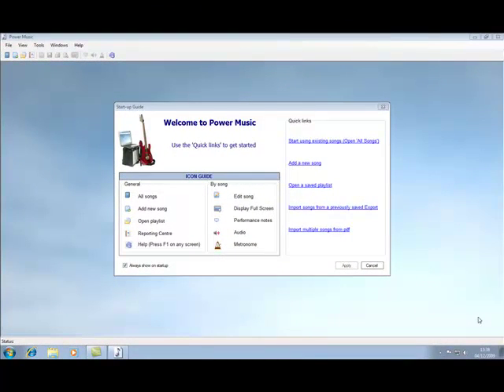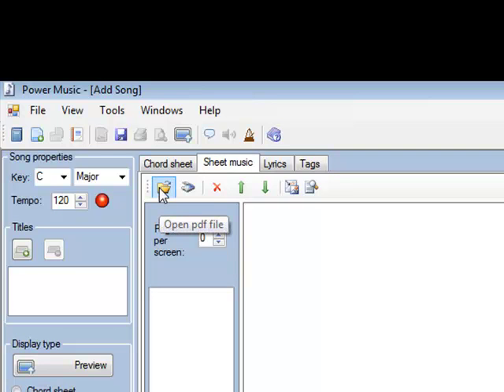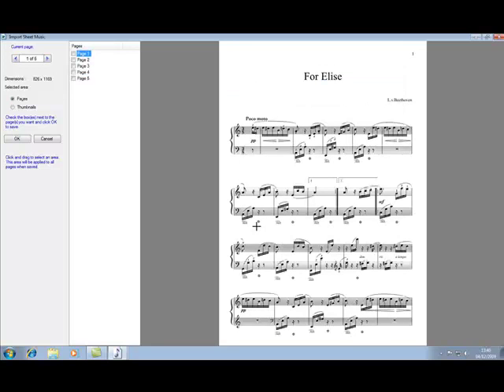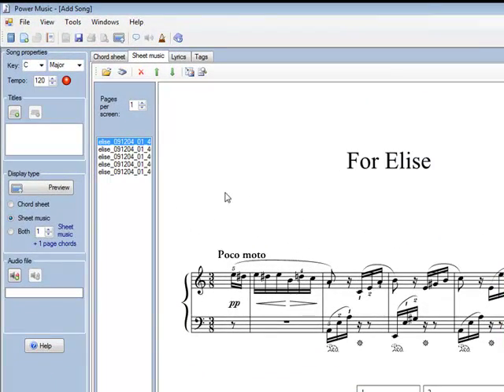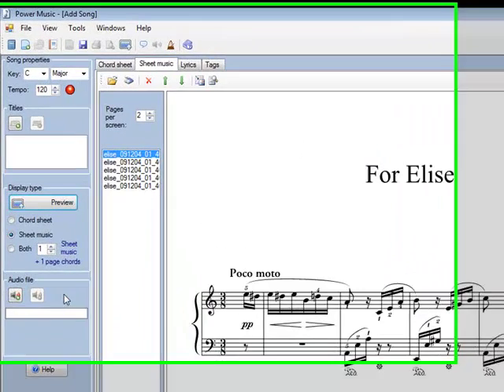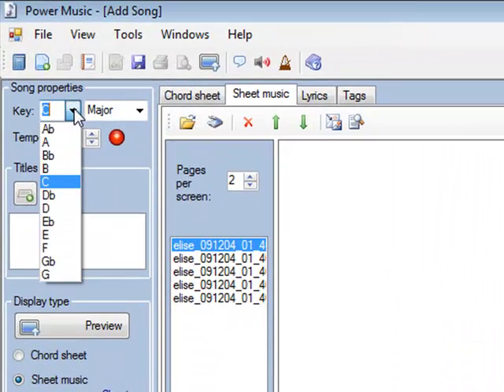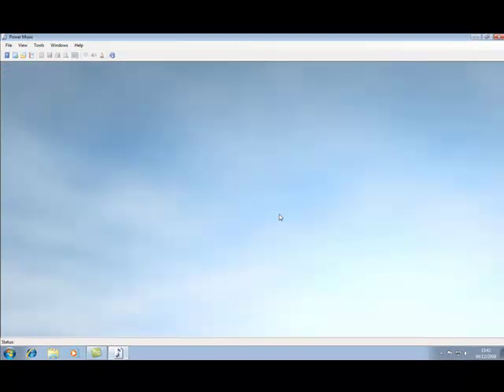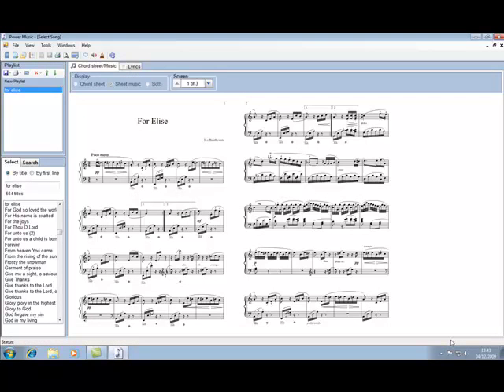Power Music Tutorial 3 - import pdf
How to import sheet music from a pdf file.